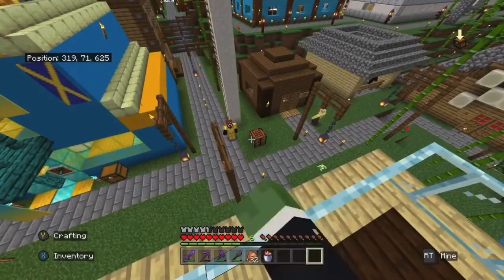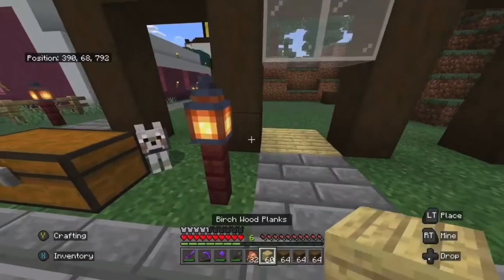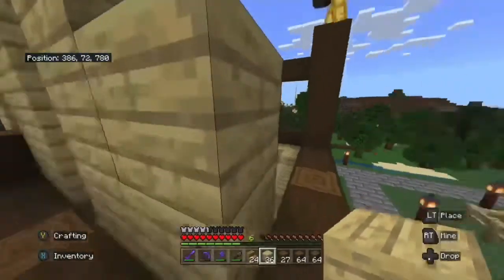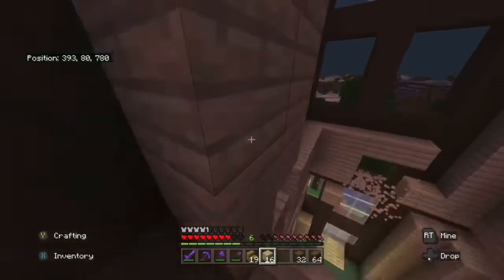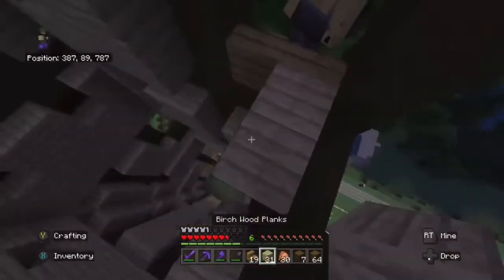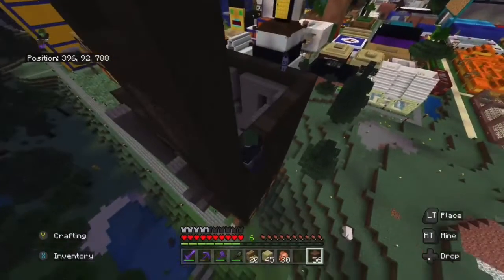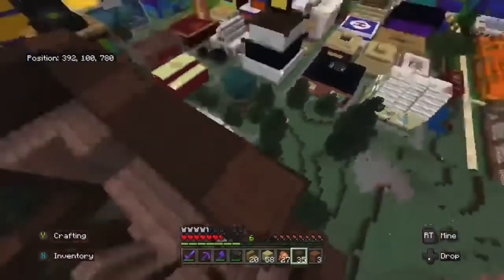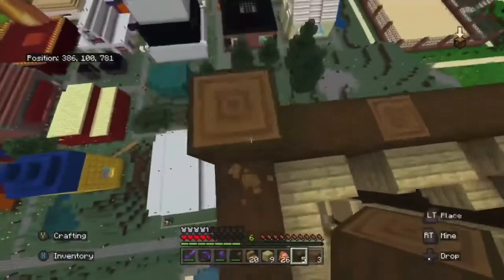Minecraft Xbox EP205 Tall Tower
Today I Start work on my clocktower enjoy!